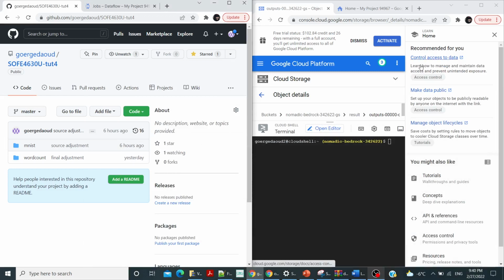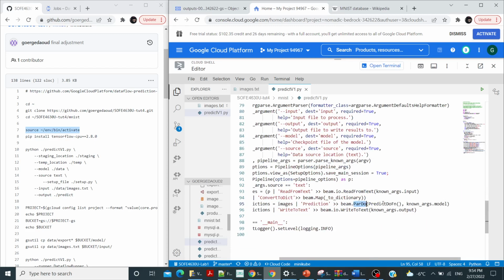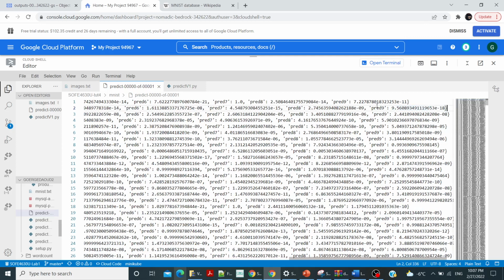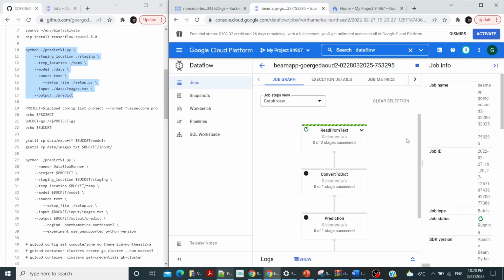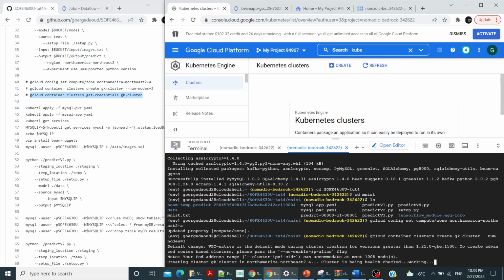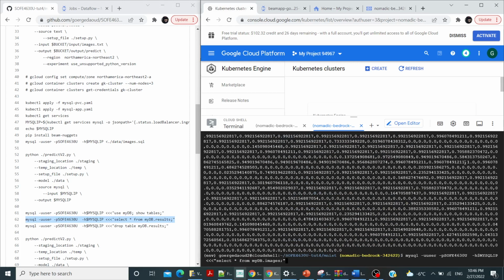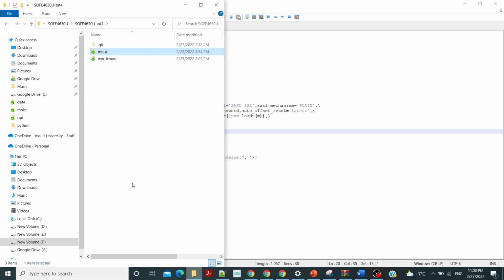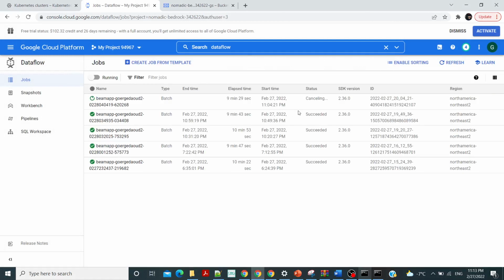SOFE4630U MS4 : Dataflow text file +MySQL + Kafka examples